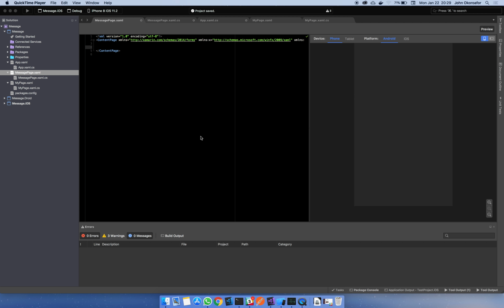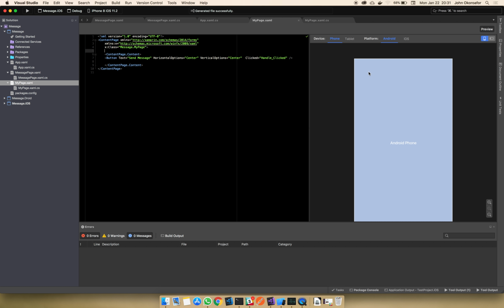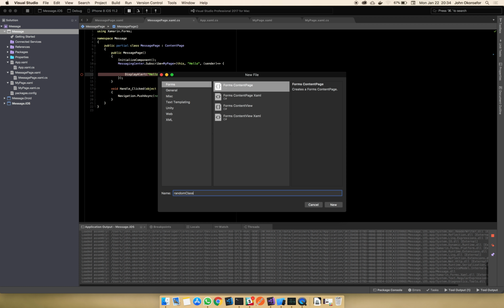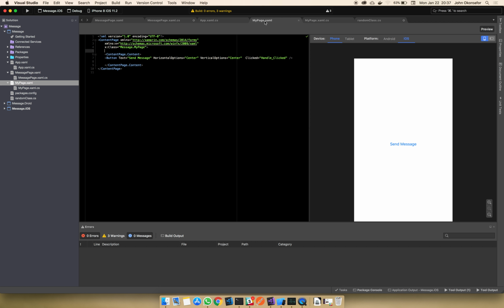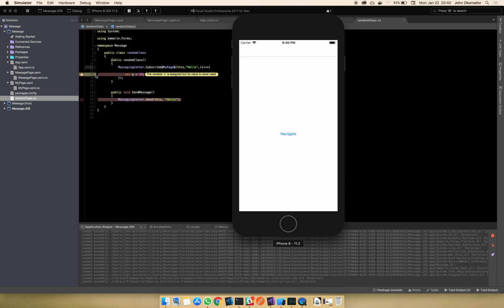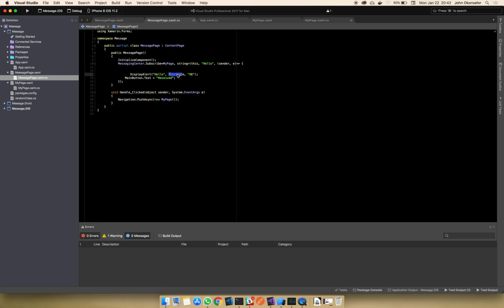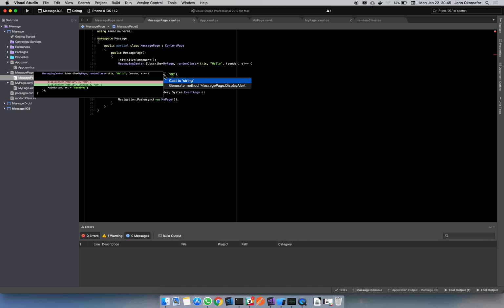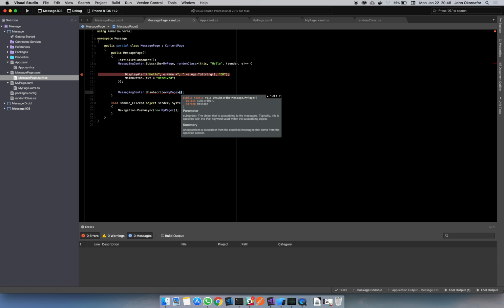Xamarin Forms -MessagingCenter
Using the Xamarin.Forms Messaging Center to send and listen for messages across Xamarin.Forms Applications